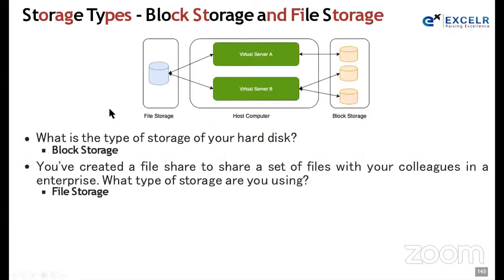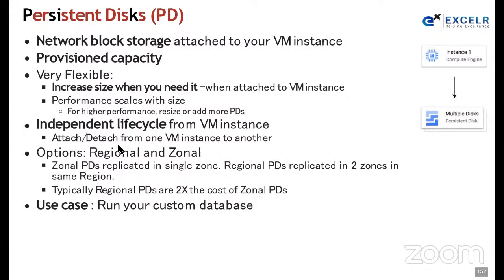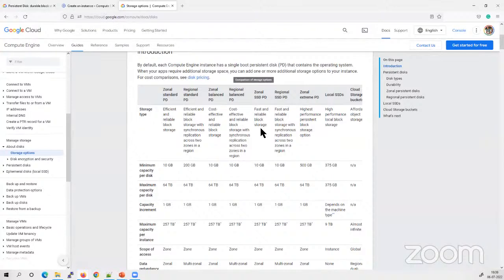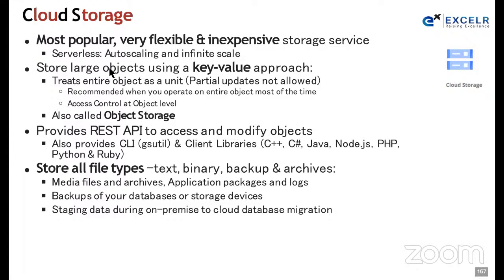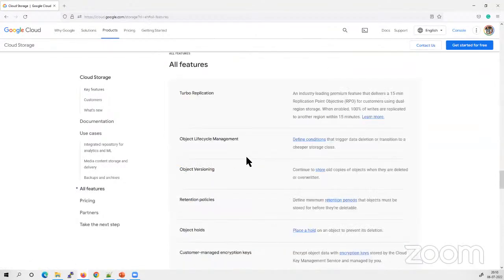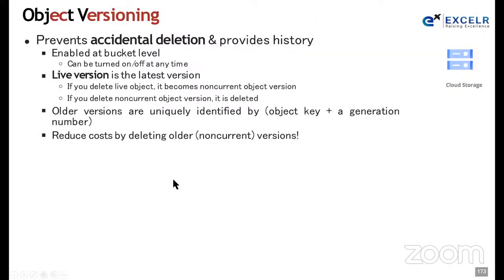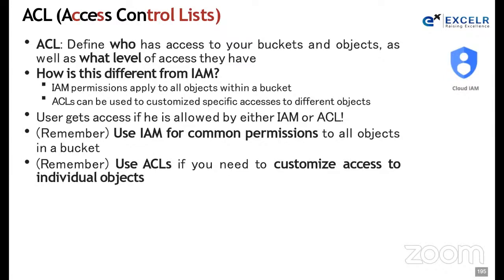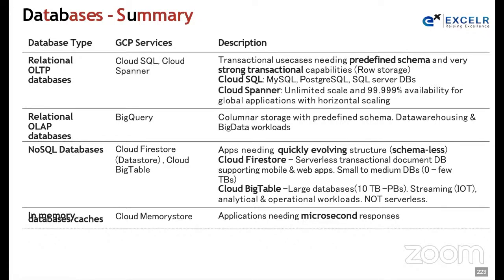Cloud Fundamentals EDL Program | Day 13 | ExcelR